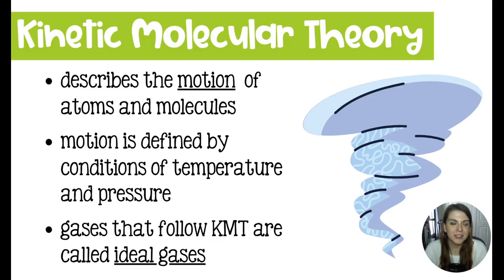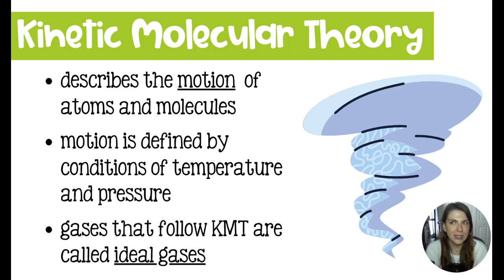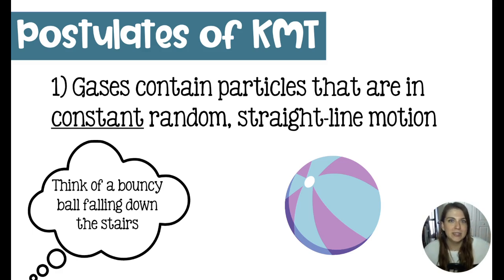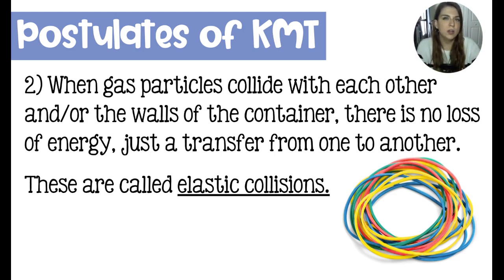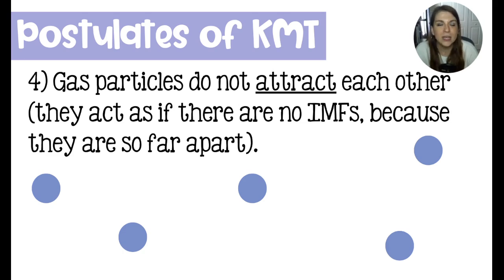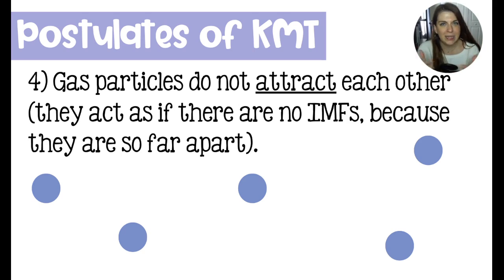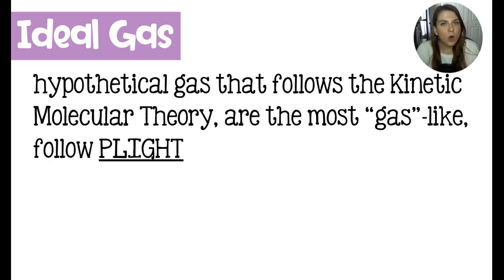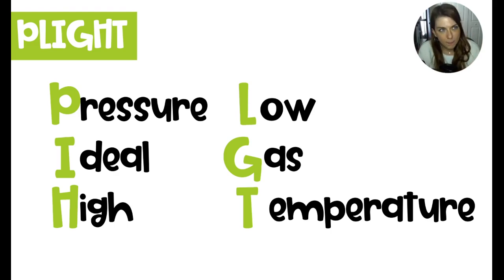Kinetic Molecular Theory of Gases Ideal Gas Concept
Unit 9: Behavior of Gases
Lesson 1: Postulates of the Kinetic Molecular Theory and the relation to the Ideal Gas Concept

Gases are a little bit weird because the particles don't usually touch each other, and when they do, it causes us to have to do some pretty heavy math. So a lot of the time, we pretend that they DON'T touch